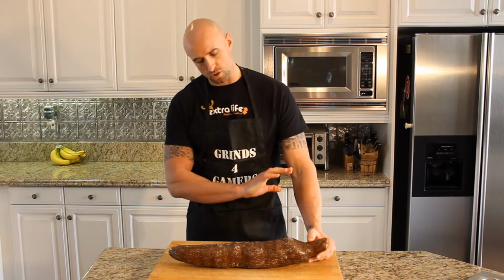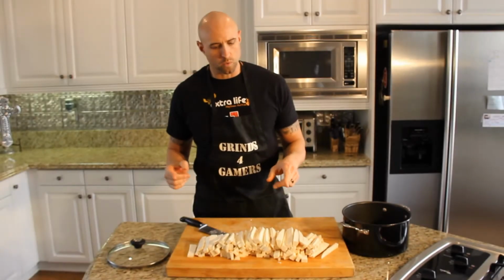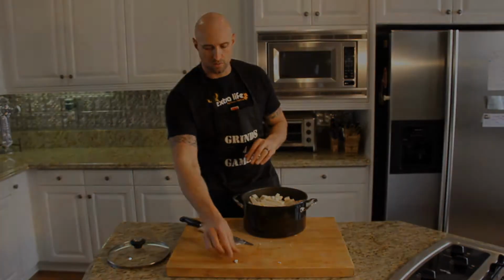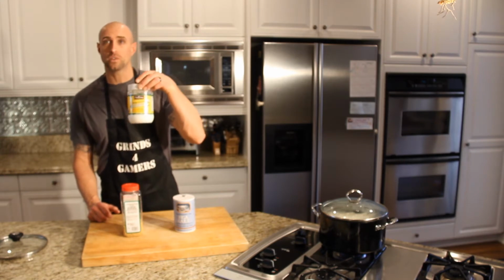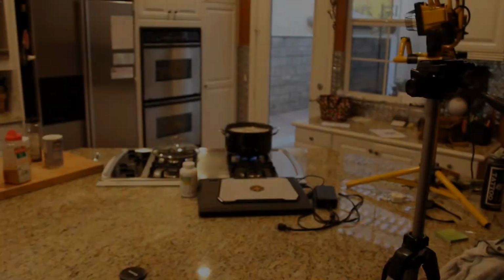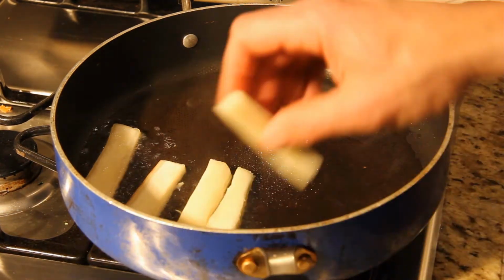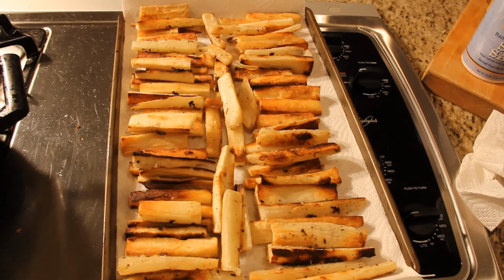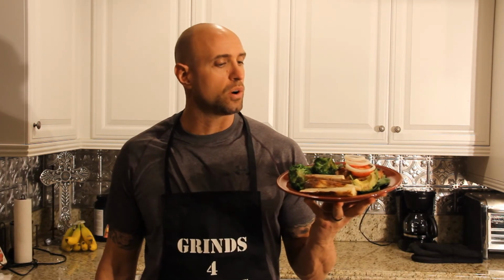Grinds 4 Gamers: XP Bytes #2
Love French fries?  So do I. Learn a healthy alternative to your favorite death sticks on this XP Byte quickie.  Grinds 4 Gamers.  Eat Good, Feel Better!